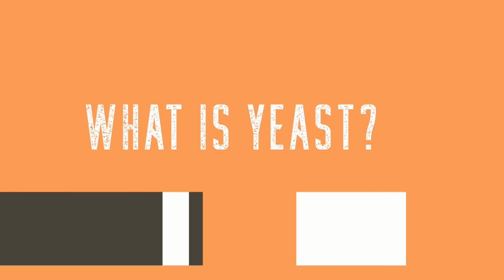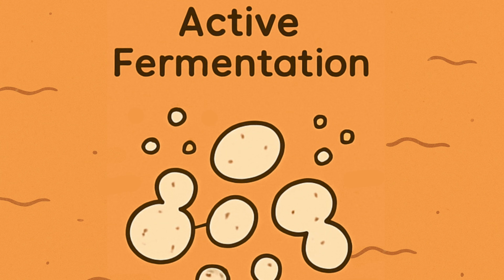HOME BREW YEAST - HOME BREW 101 - BREWING INGREDIENTS PART 3 | THE MALT MILLER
Welcome to another episode of our Home Brewing 101 series! In this video, we’re exploring brewing yeast for home brewing – including liquid yeast vs dry yeast, ale yeast vs lager yeast, funky yeast strains, and speciality brewing yeast. If you want to improve your home brewed beer or learn how yeast impacts fermentation, flavour, aroma, and mouthfeel, you’re in the right place. From choosing the best yeast for your recipe to avoiding common fermentation mistakes, we’ll give you the knowledge you need to take your brewing to the next level.

🛠️ What You’ll Learn:

What brewing yeast is and why it’s essential in home brewing
Liquid yeast vs dry yeast: pros, cons, and when to use each
Ale yeast vs lager yeast: fermentation temperatures and flavour differences
How funky yeast and speciality yeast create unique beer styles
Expert yeast tips: pitching rates, temperature control, and storage for home brewers

📩 Sign up to our newsletter:
Get all the latest updates, brewing tips, and product launches straight to your inbox